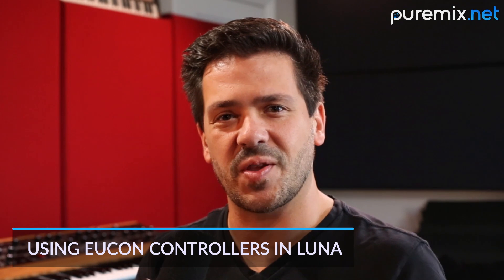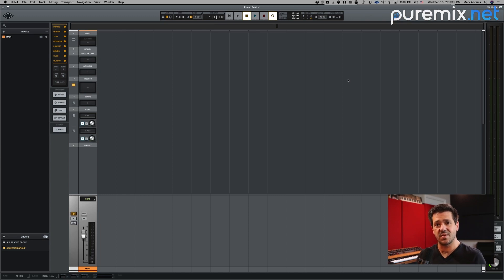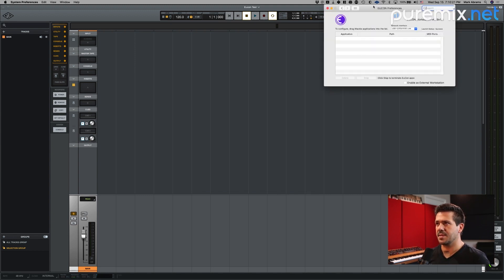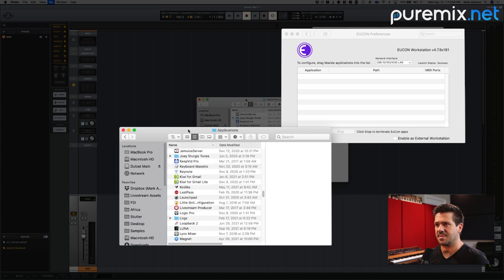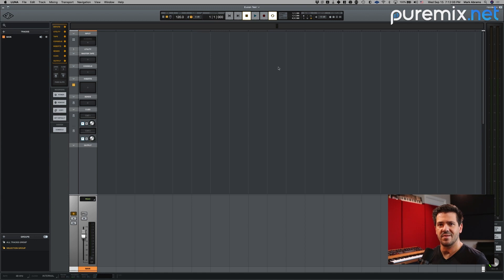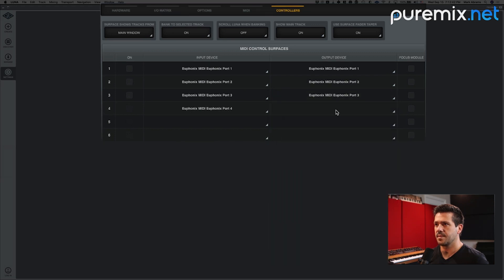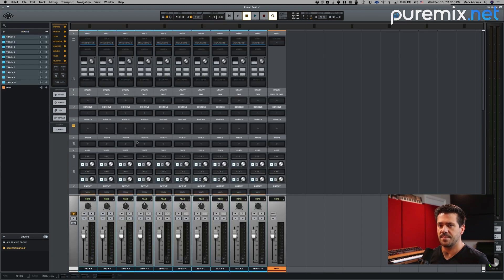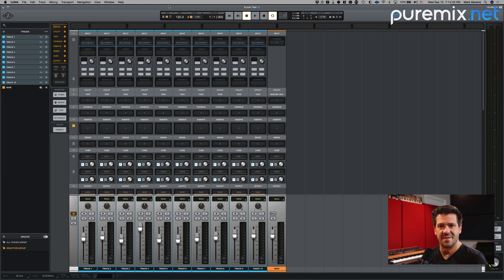Using Avid Eucon Controllers in Luna - LUNA V1.2 Update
Free for all Mac-based owners of Thunderbolt‑enabled Apollo interfaces, LUNA v1.2 brings two highly anticipated features to our analog-inspired recording system – sidechain input and MCU control surface support. See how Mark uses the new update to ease his workflow using his Eucon control surface.